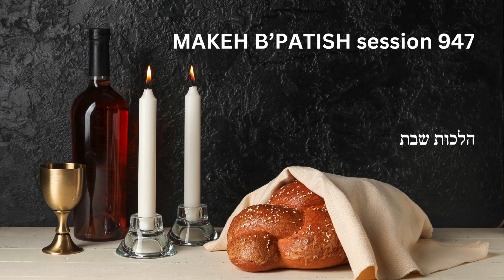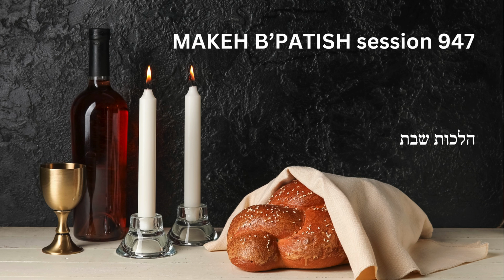Session 947 MAKEH B'PATISH HILCHOS SHABBOS. MAKEH B'PATISH הלכות שבת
MAKEH B'PATISH 947: Is one allowed to make the beds on shabbos (ex. Fix up the pillows, sheets, blankets).